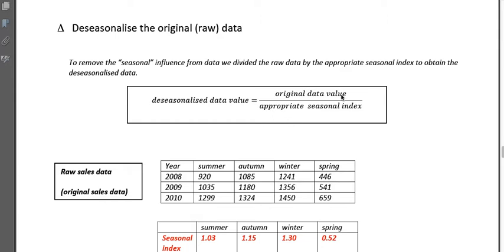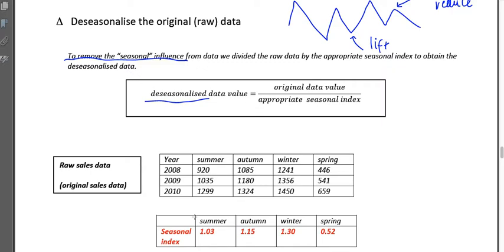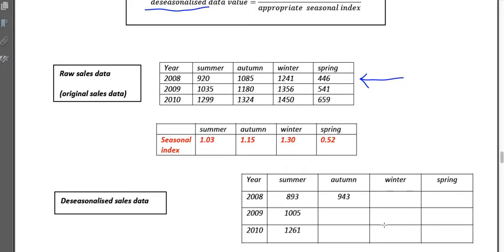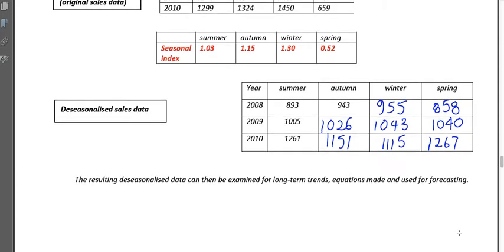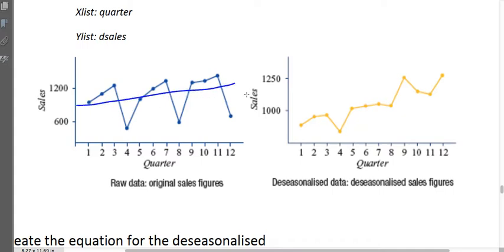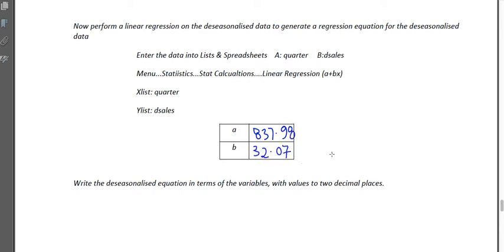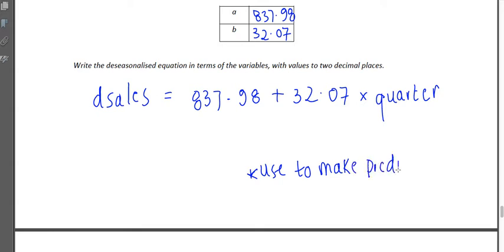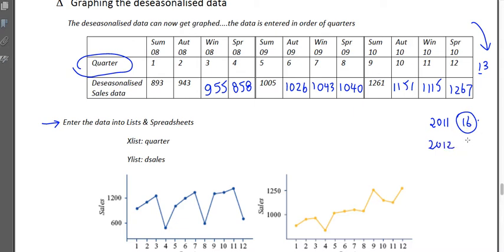Deseasonalising Data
How to deseasonalise data, generate a regression equation and use this to make predictions.